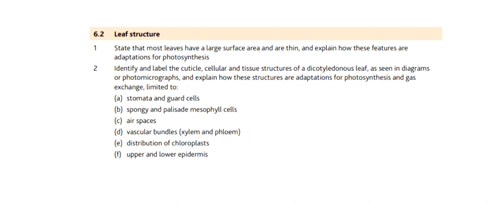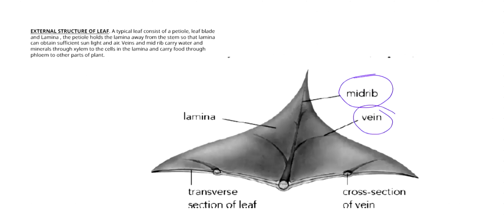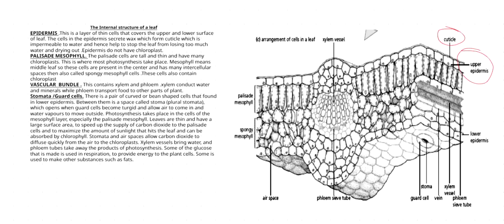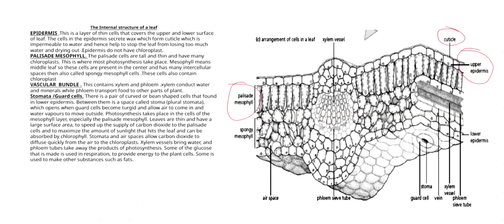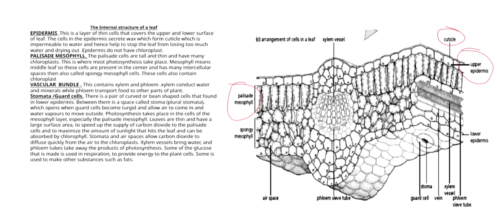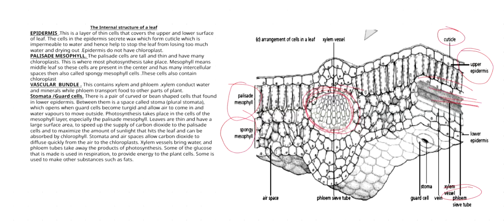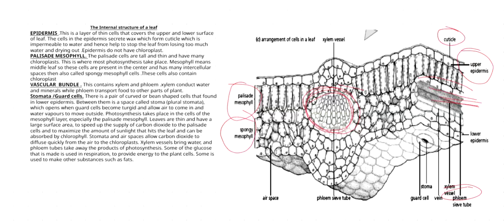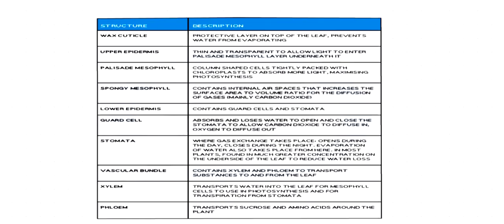LEAF STRUCTURE 5090 O LEVEL BIOLOGY TOPIC